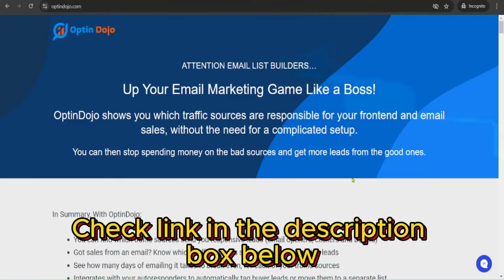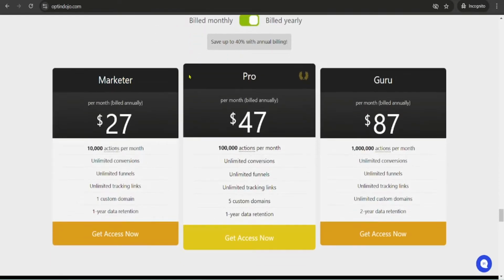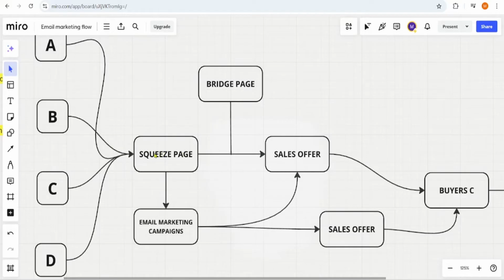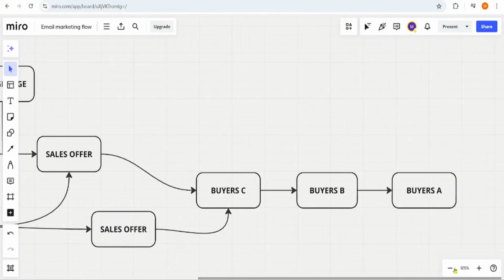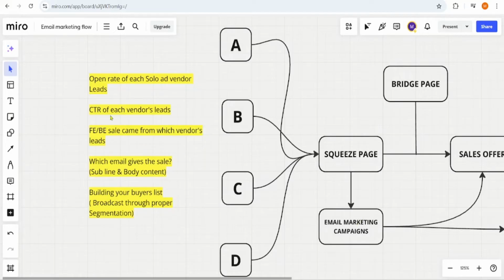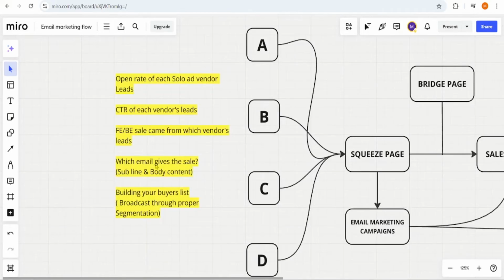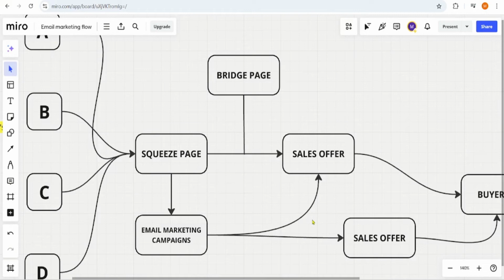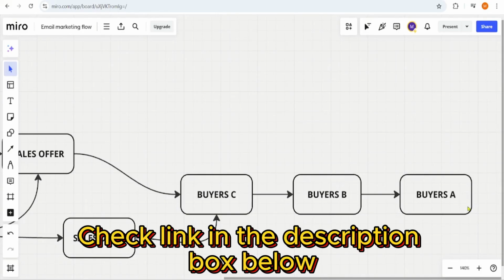How To Succeed With Solo Ads - Part 12( Complete Blueprint For Beginners )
In part 12 on How To Succeed With Solo Ads, I shall share with you the importance and need of the Third Party Tracking tool Optindojo